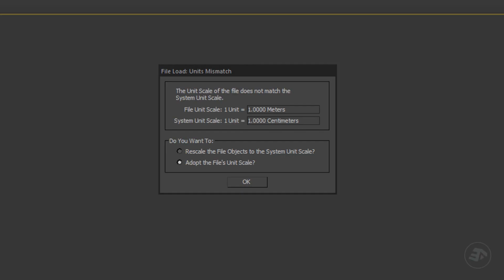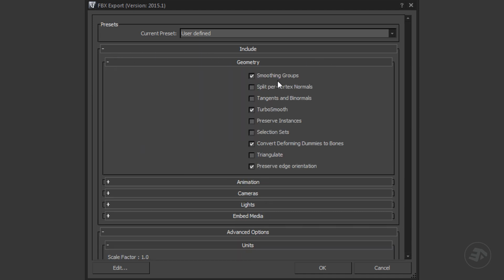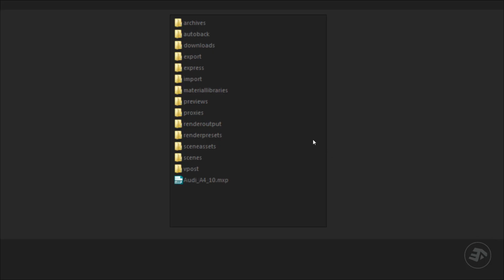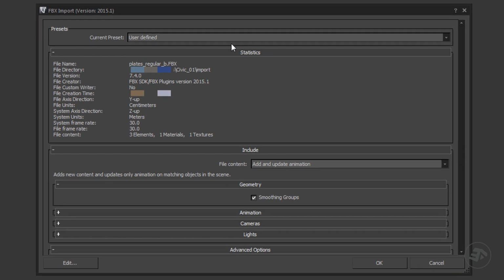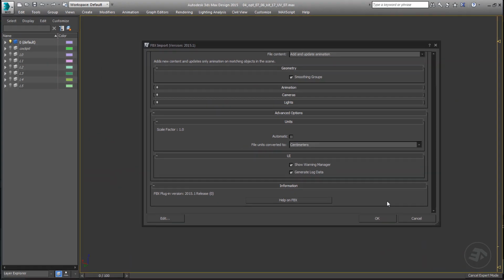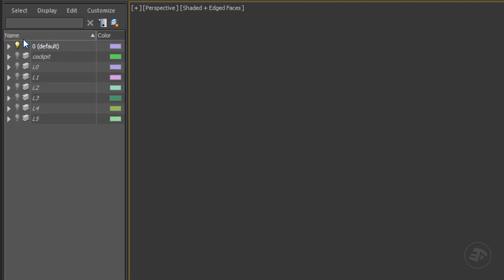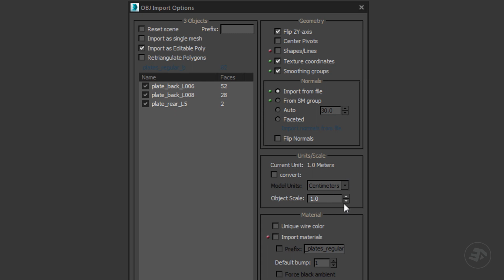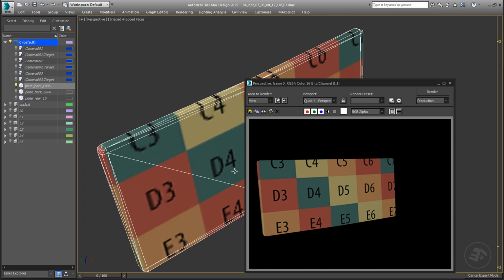3ds Max - Sharing assets in FBX & OBJ between projects [Tutorial]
Sharing or transferring assets between projects of different system unit in FBX and OBJ file format.

When it comes to the point of sharing assets between different projects, I do prefer using OBJ,
Join me in this tutorial to explorer the differences between using FBX and OBJ in sharing assets.

The play speed is at normal, however, you still can increase the video speed by using Youtube video controllers.

Timeline:

00:00 - System Unit Intro
00:40 - Sharing Assets
01:44 - Export as FBX
03:43 - Export as OBJ
04:25 - OBJ Precision Value
05:09 - OBJ Material Disabling
05:50 - Project Folder Structure
07:00 - 2 Separate Imports
08:05 - FBX Importer
10:25 - FBX Texture Misalignment
12:06 - Bad Approach
13:27 - OBJ Importer
18:17 - Object Colour by Layer!
18:47 - UV-Checker Material
19:11 - Conclusion